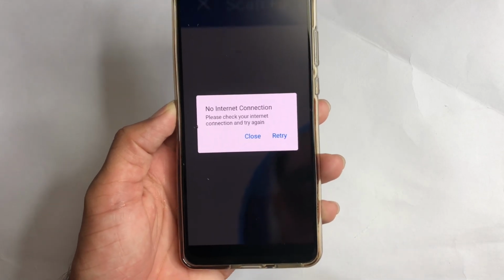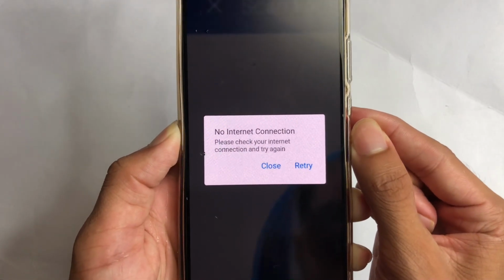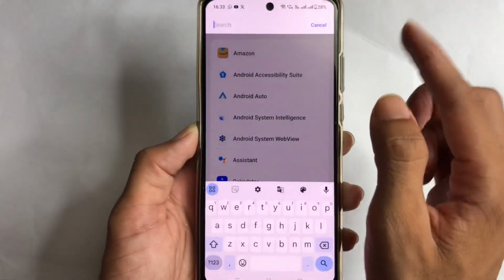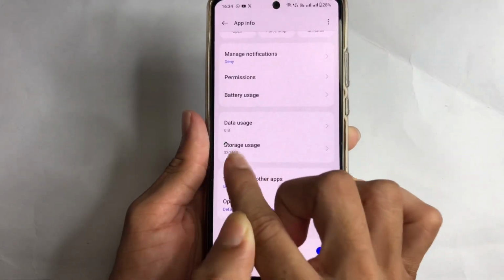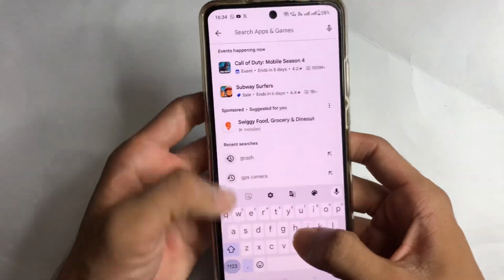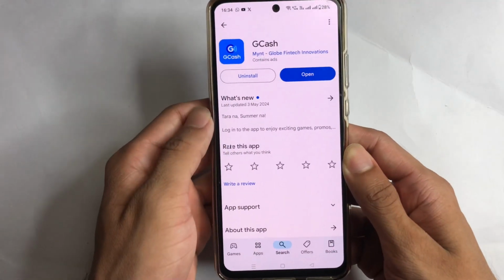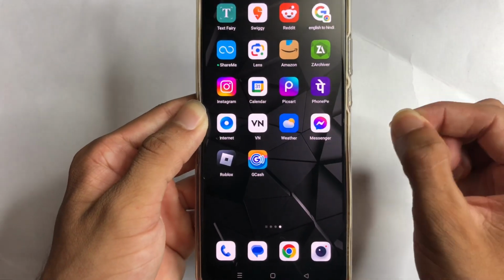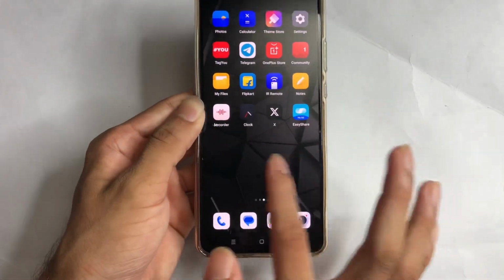how to fix gcash face scan no internet connection | gcash face scan problem 2024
Hi everyone,
in this video I have teach that how to solve gcash face scan no internet connection